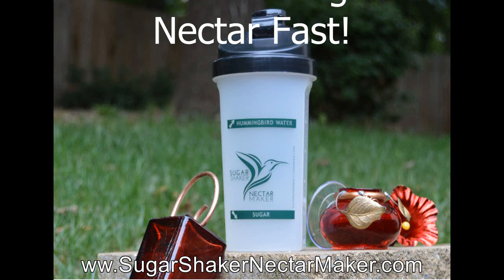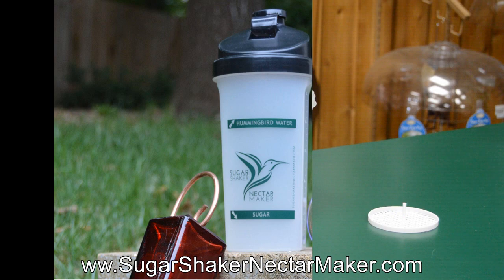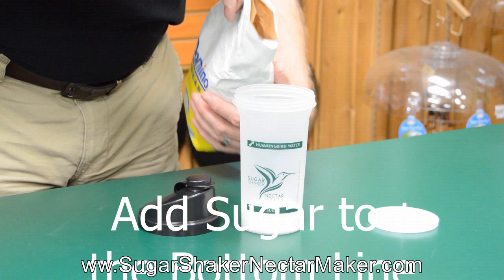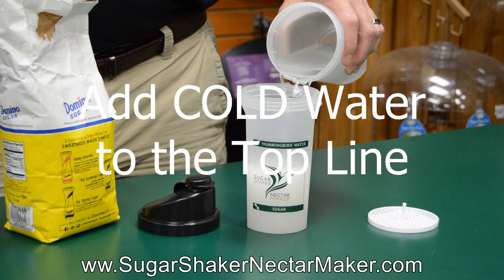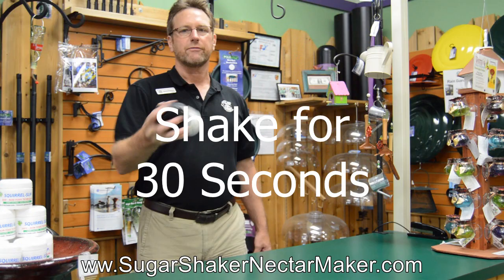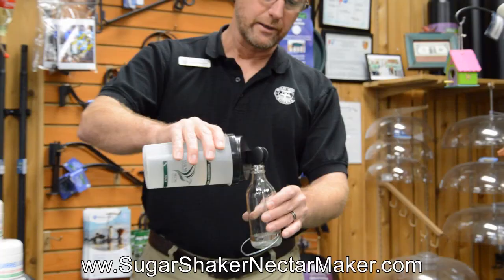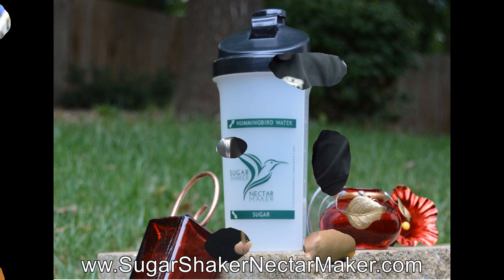Sugar Shaker Nectar Maker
The fastest, easiest, & cleanest way to make hummingbird nectar in under 30 seconds using cold water